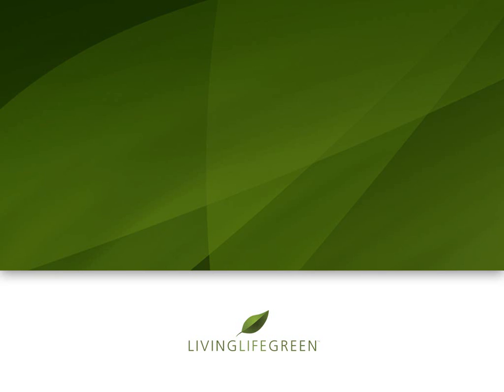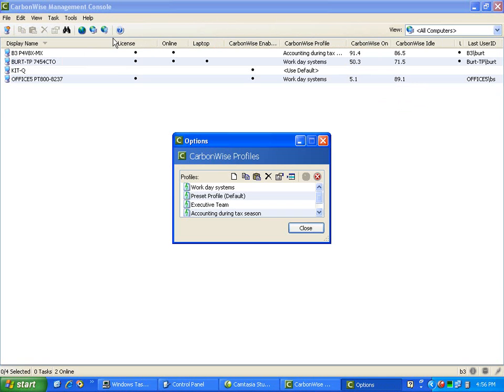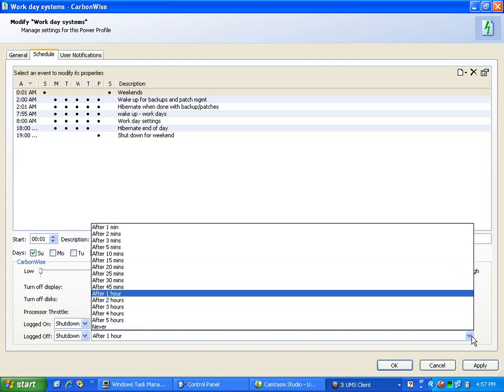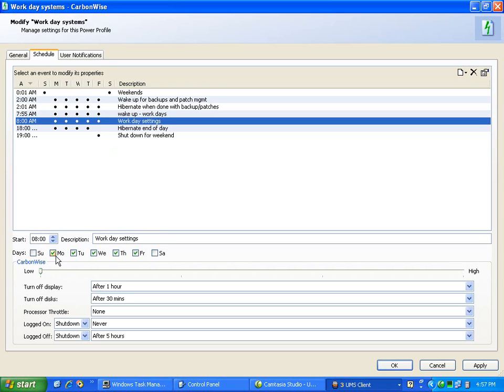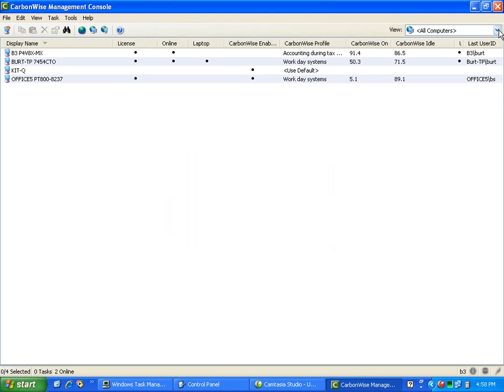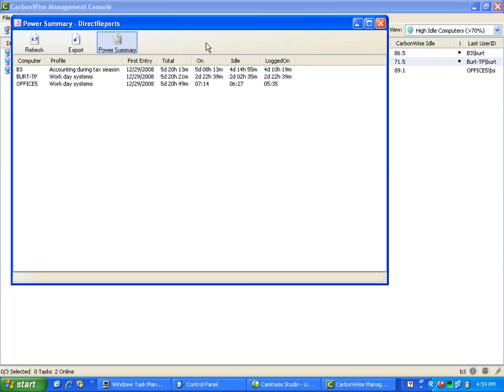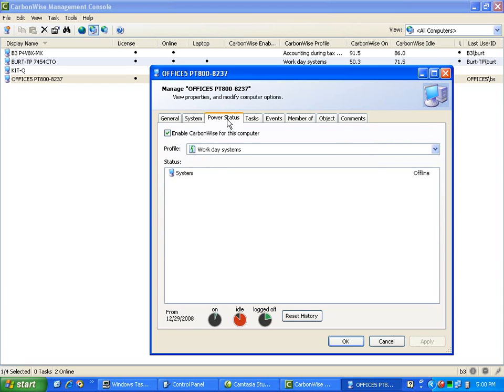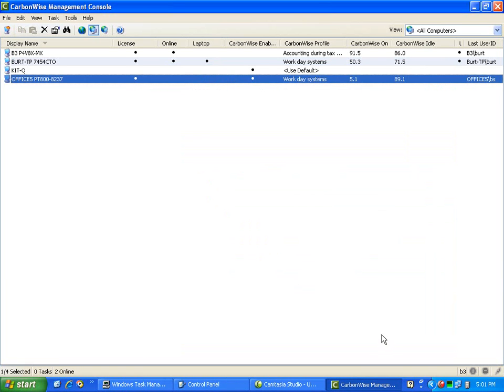CarbonWise Software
Demonstration of CarbonWise Software